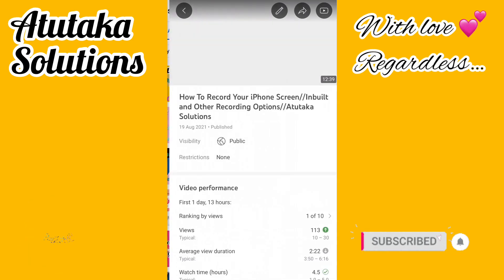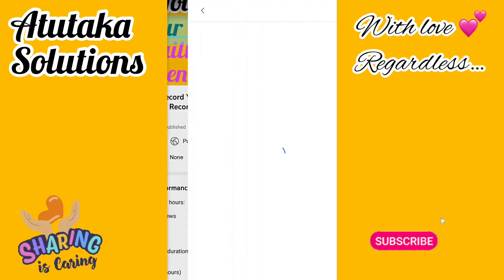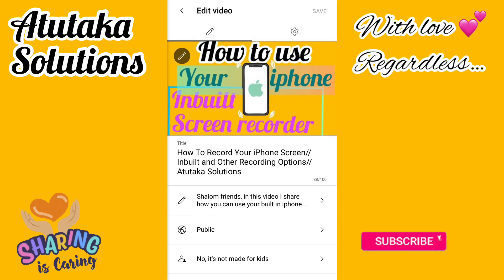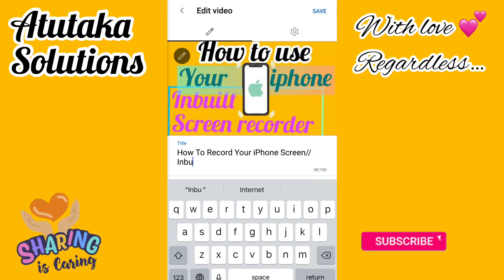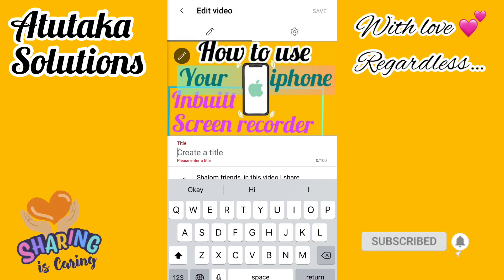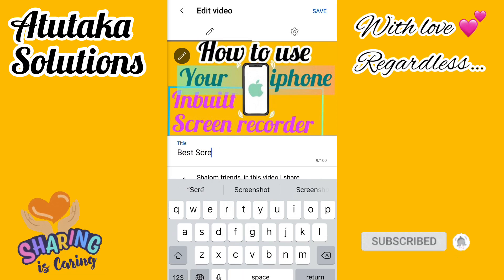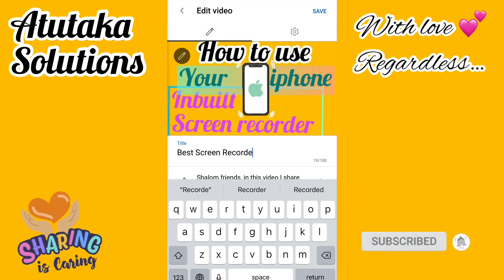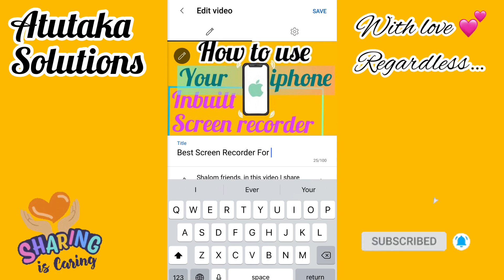How to change YouTube video title after uploading without losing views | Atutaka Solutions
Welcome back folks 🤗 In this upload I illustrate how you can Change/Edit the Title of your videos on YouTube without losing any views!! Even after you Published the video!

I’m using a CP (Cell Phone) to do this and you can as well use your PC(Personal Computer)

Peace! Use my invite code 03neso to get your first money transfer free using the Paysend app or just follow the